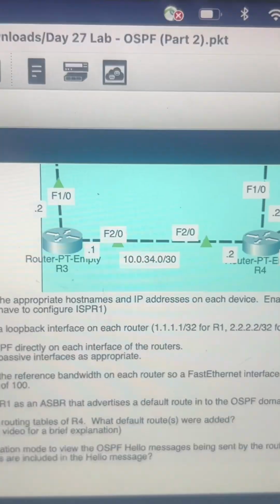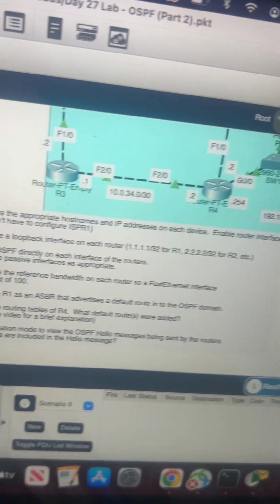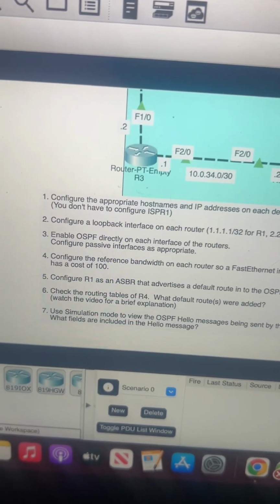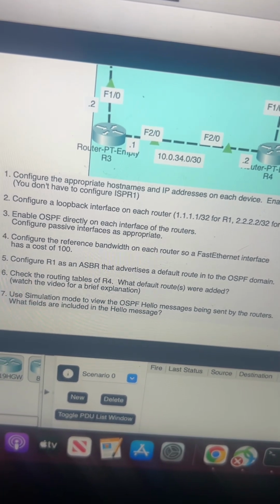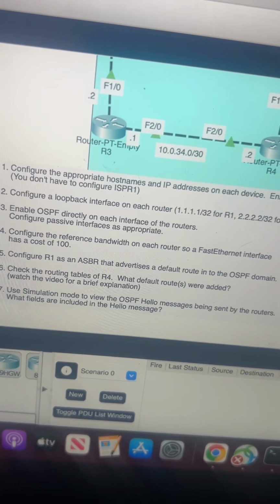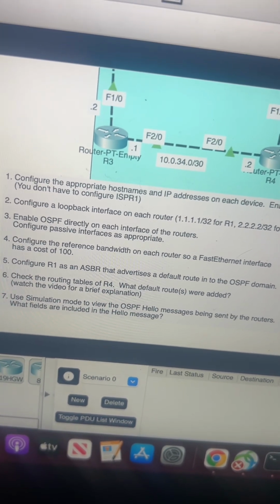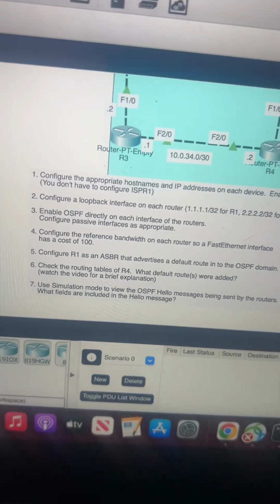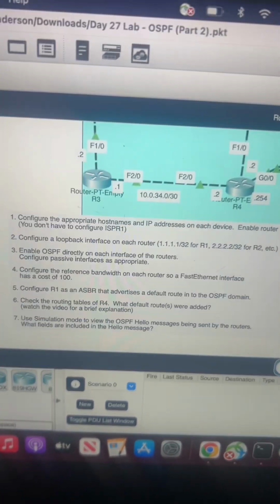Road to CCNA, OSPF part 2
In this video I reflect on OSPF part 2 of Jeremy’s IT Lab, and I also talk about the Lab I did!